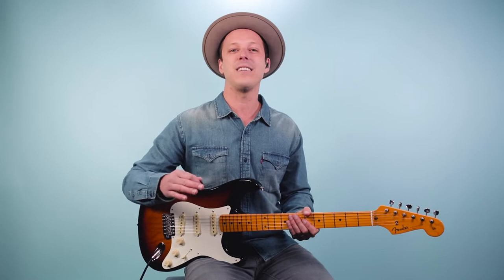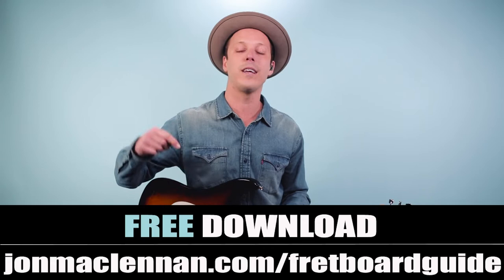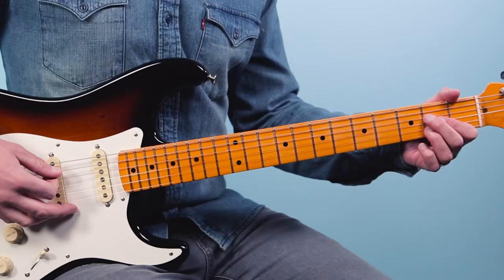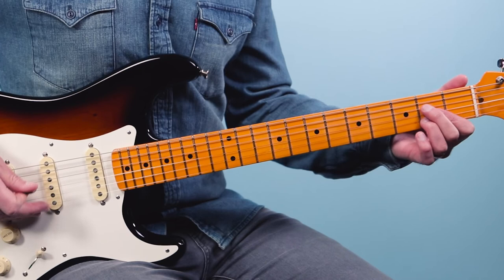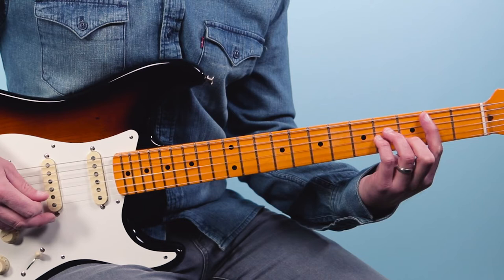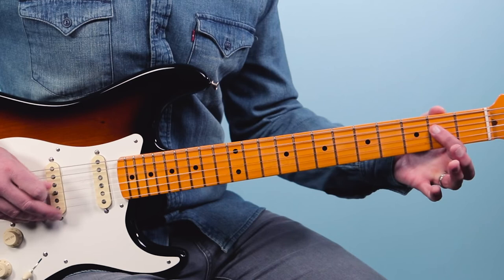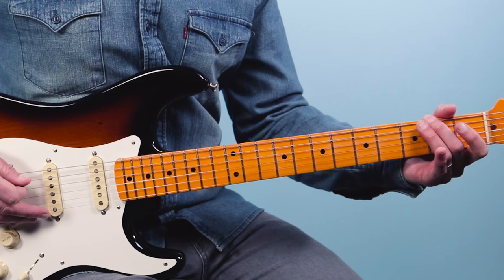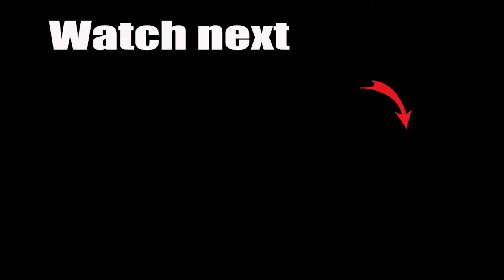I'd Rather Go Blind Guitar Lesson (Etta James)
👉Never get lost on the fretboard again with my FREE Fretboard Guide PDF

"I'd Rather Go Blind" Guitar Lesson: Easy Step-By-Step Guide

If you're a guitarist looking to add some classic blues to your setlist, look no further than this "I'd Rather Go Blind" guitar lesson. This guide will walk you through chords, strumming patterns, and arpeggio-picking techniques you'll need to play in this soulful blues style.

I’d Rather Go Blind Chords

To play "I'd Rather Go Blind" on guitar, start by learning the chords and progression. This classic blues tune uses a simple chord progression of A to Bm, which loops continuously throughout the song. In this video, we'll go over the chord shapes you'll need to play this tune.

A (2 bars)
Bm (4 bars)
A (2 bars)

Start by just playing each chord once per bar and counting out loud 1,2,3,4,5,6, 1,2,3,4,5,6. This will help you to start getting the feel and groove of this song. When you’re ready, play that simple approach through the entire song, either with the recording or along with me in the video above.

I'd Rather Go Blind" is a classic blues song that every guitarist should learn how to play. It’s got a simple chord progression and soulful lyrics. Remember to focus on your timing and rhythm counting out loud in 6/8 time signature. Once that feels comfortable you can mix it up by following the techniques outlined in this post. Keep practicing and you should be well on your way to mastering this timeless classic.